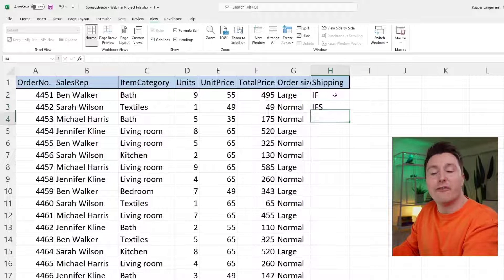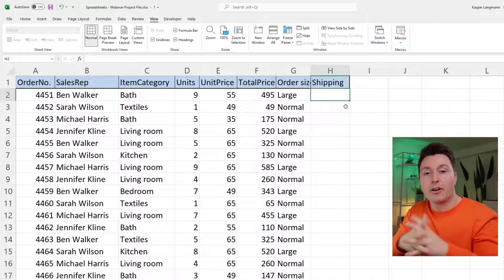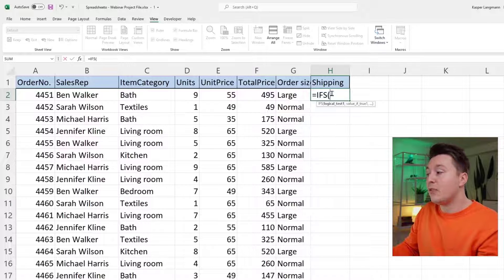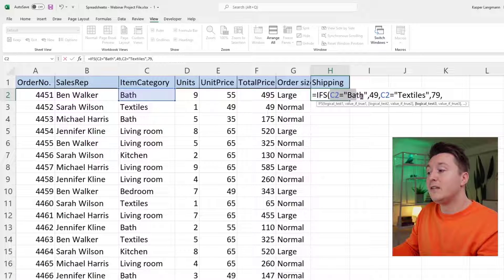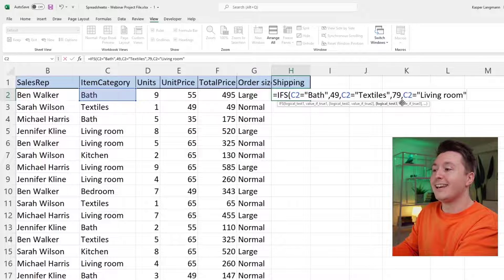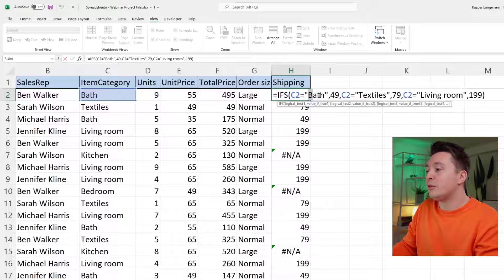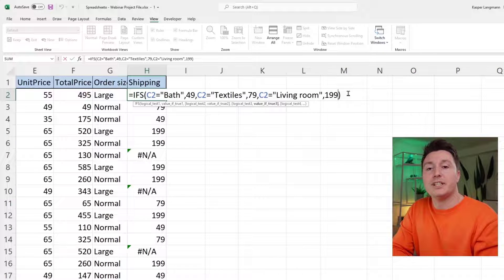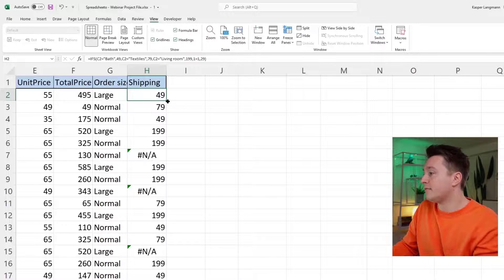IF with multiple criteria (using the IFS function)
Replace (some) nested IF functions with the "new" IFS function - including examples and how to troubleshoot.

🕒 TIMESTAMPS
0:00 How to use IFS
1:55 How to troubleshoot IFS